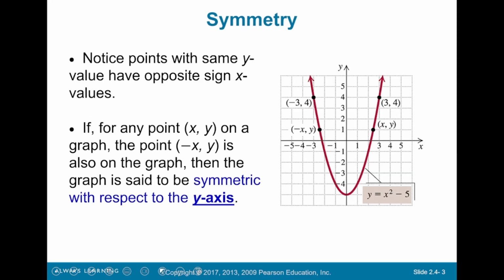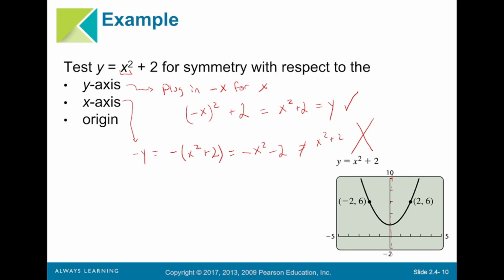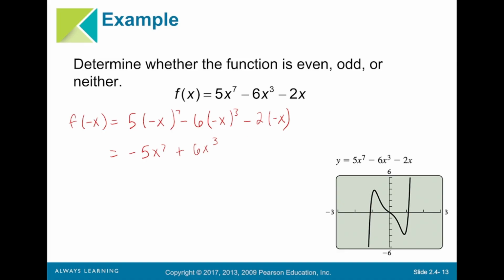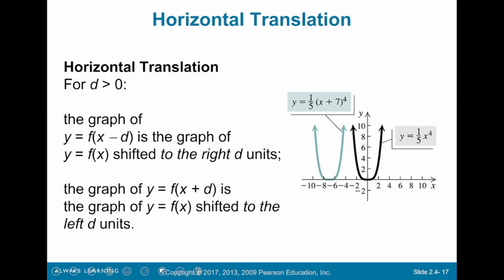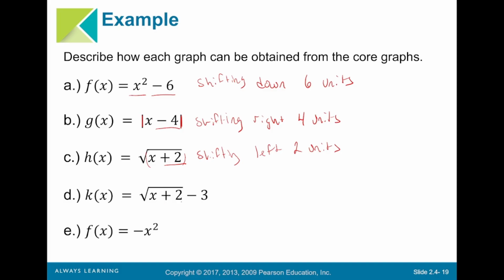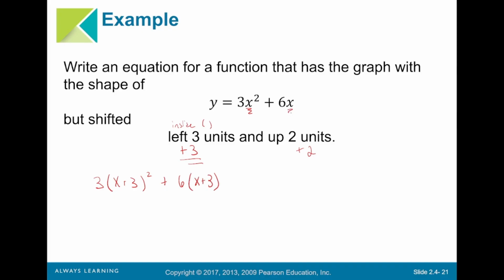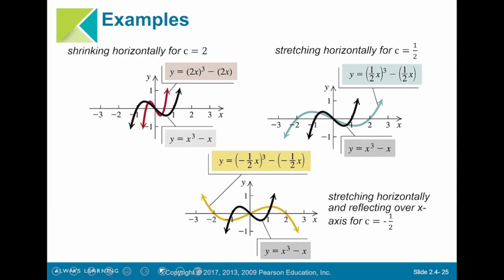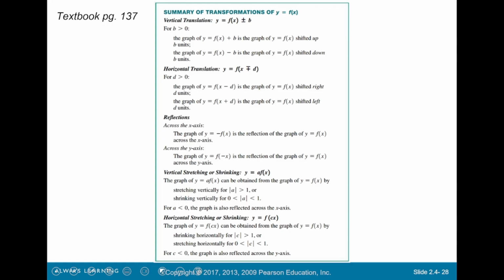Lecture 2.4/2.5 - Symmetry and Transformations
Lecture 2.4/2.5 Covers:
- Determine whether a graph is symmetric with respect to the x-axis, the y-axis, and the origin.
- Determine whether a function is even, odd, or neither even nor odd.
- Given the graph of a function, graph its transformation under translations, reflections, stretchings, and shrinkings.